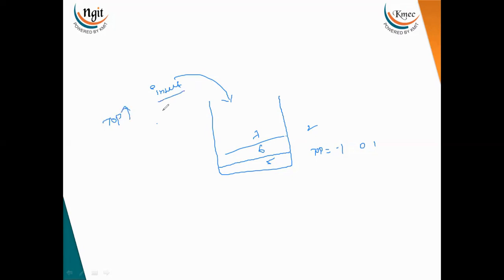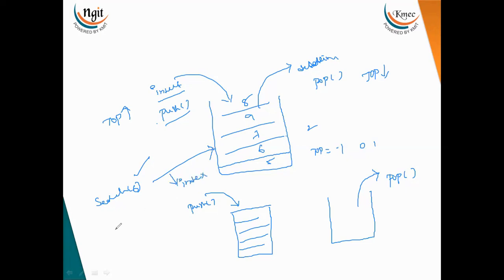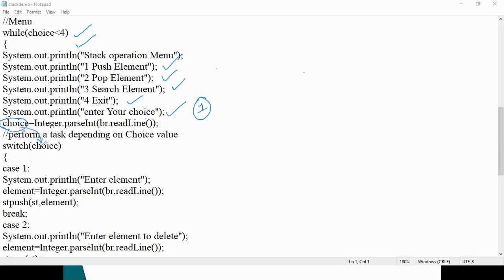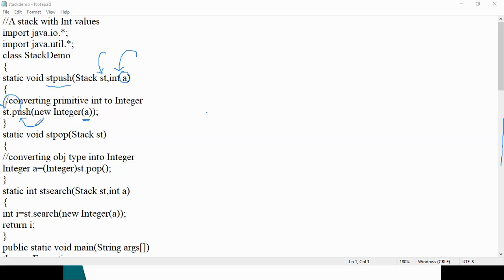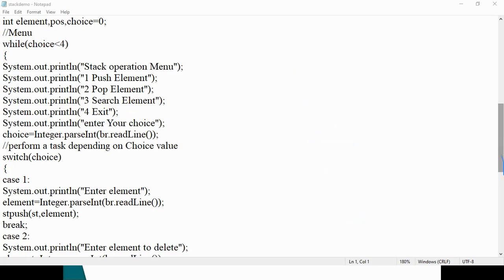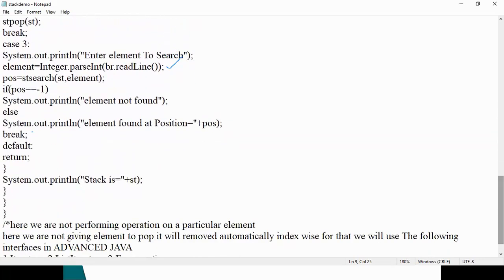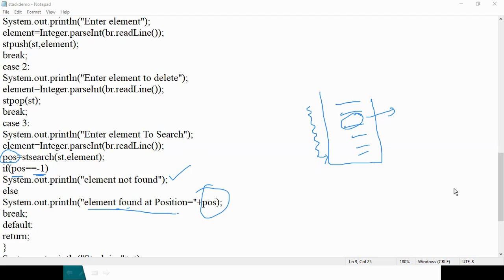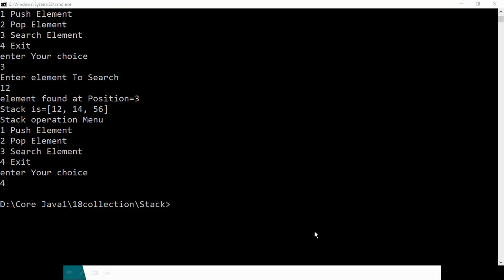3.1.4 Legacy classe Stack Example using Iterator and ListIterator